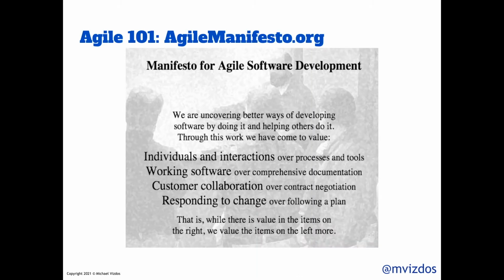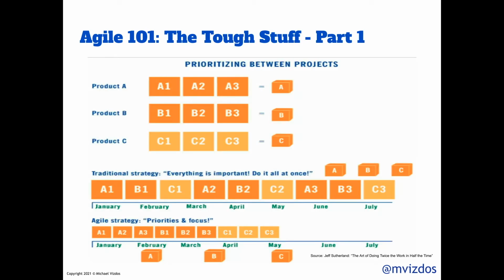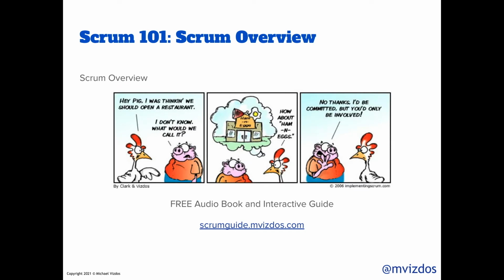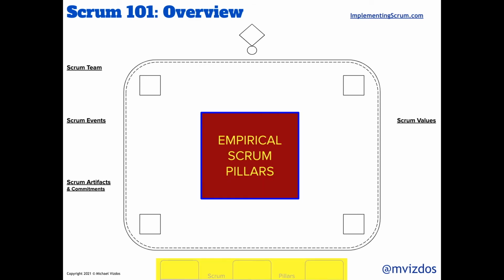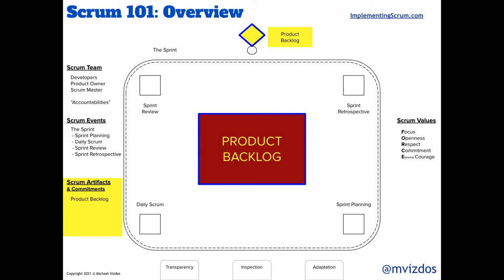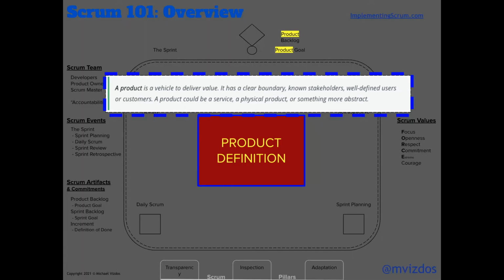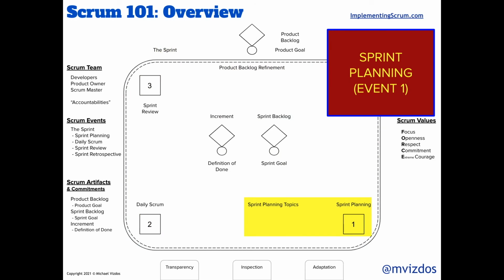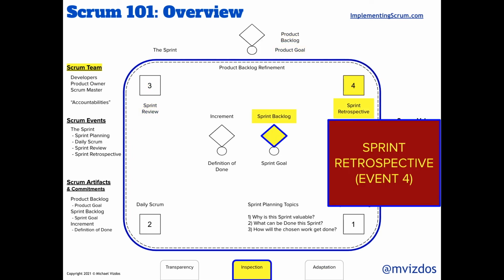Introduction to Scrum as an Agile Framework (2021)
This is an introduction to Scrum as an Agile Framework based on the Scrum Guide 2020 version (by Ken Schwaber and Jeff Sutherland).

This video introduces the agile manifesto, the importance of prioritizing projects, and the benefits of avoiding multi-tasking.

It continues with an overview of the Scrum Framework with the five Scrum Values, the three Scrum Accountabilities, the five Scrum Events, and the three Scrum Artifacts (along with their associated commitments).

You can listen to a FREE audiobook version of the Scrum Guide and view a FREE interactive Scrum Guide a

You can learn more about Michael Vizdos an online mentoring program (with Ron Jeffries, one of the signatories of the Agile Manifesto)

Focus.